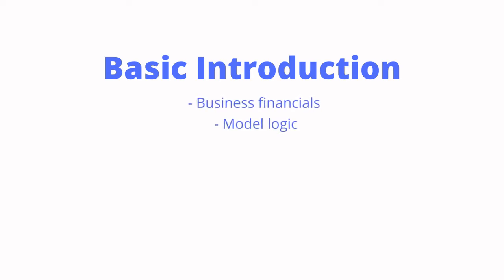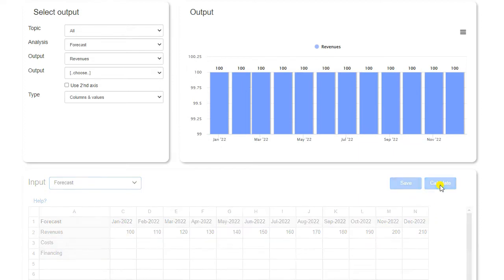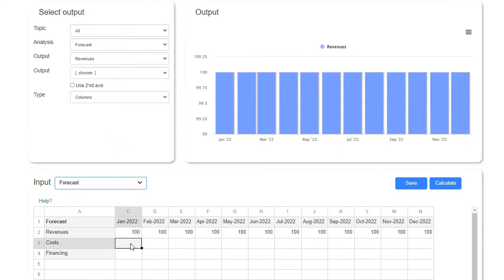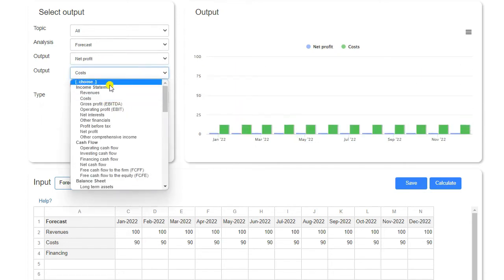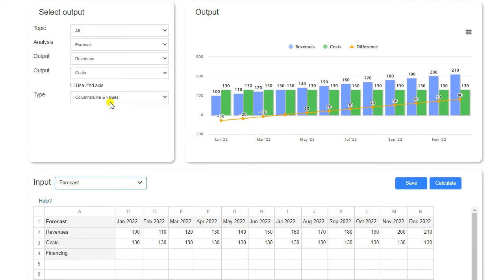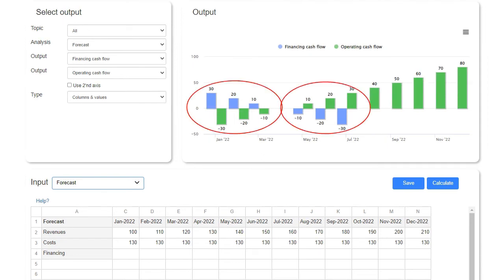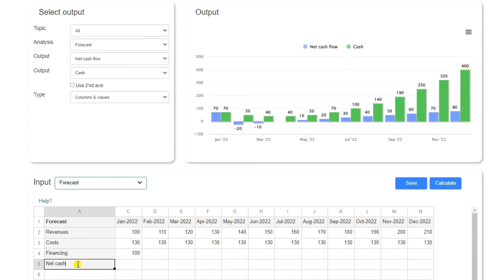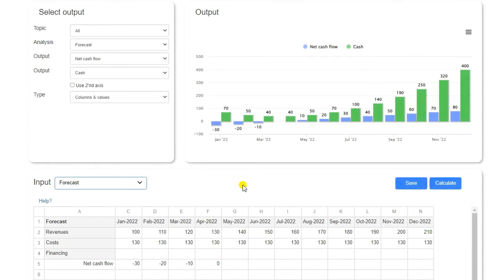Basic introduction to Business Numbers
A basic introduction to understanding business numbers and financial modelling